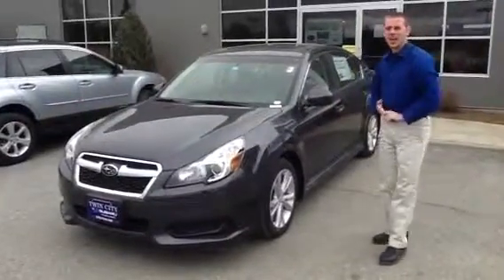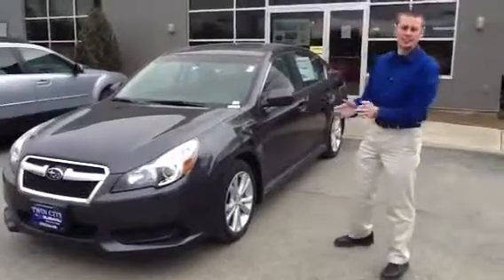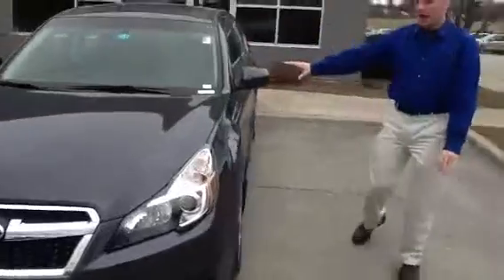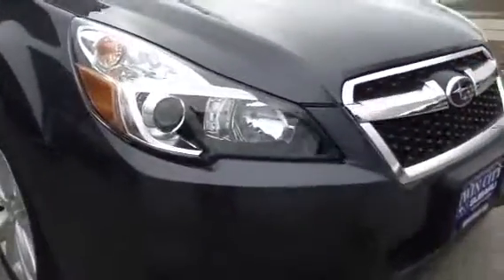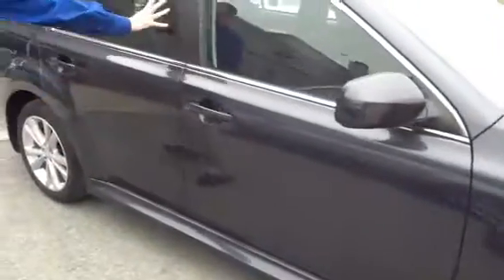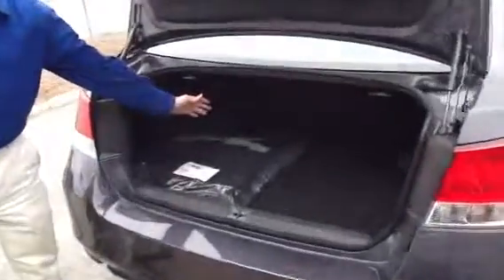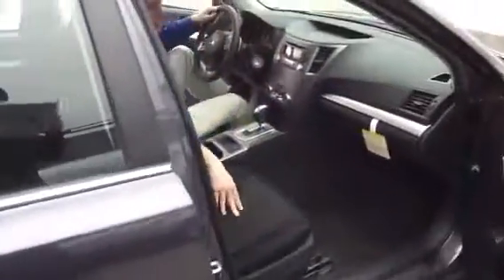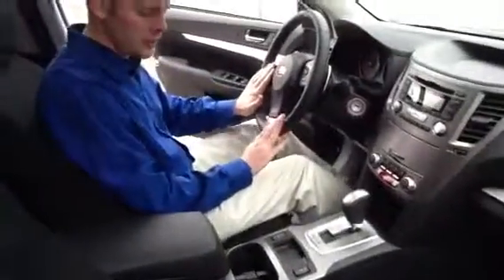New 2013 Subaru Legacy Premium | Twin City Subaru Vermont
This new 2013 Subaru Legacy Premium in Graphite Gray is for sale at Twin City Subaru in Berlin, VT.

Looking for the best deal on a Subaru in Montpelier, Barre, or Berlin? Twin City Subaru is Subaru central in Central Vermont! or visit us to test drive the 2013 Subaru Legacy today at 142 Berlin Mall Rd in Berlin, VT.